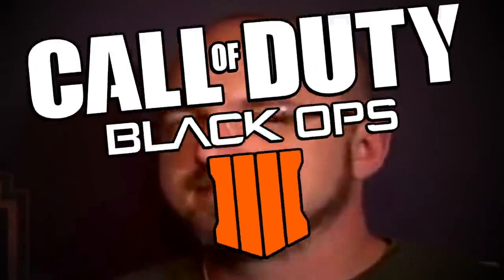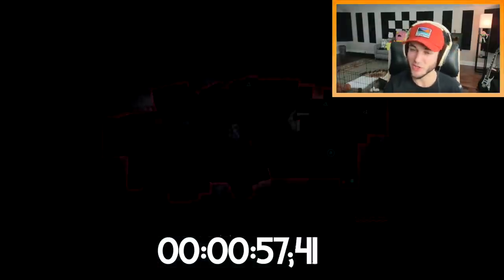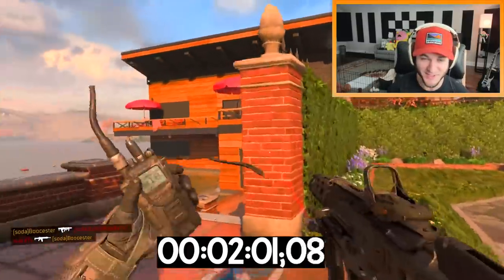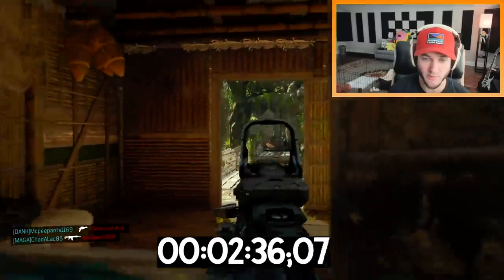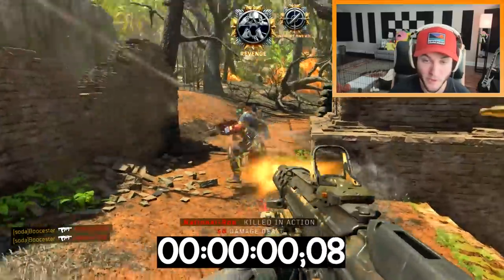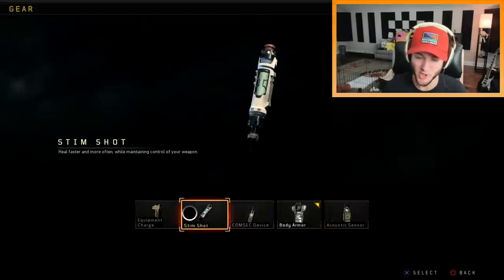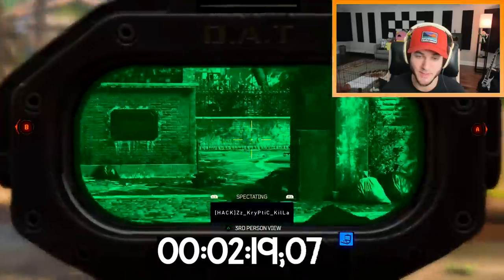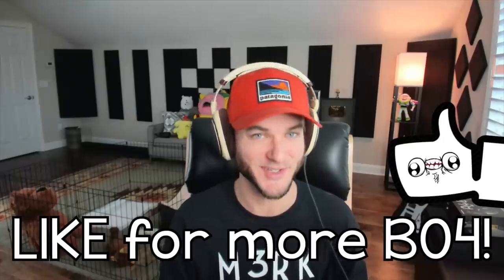The BEST GUN in Black Ops 4!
Drop a LIKE for more Black Ops 4 stuff! (乃^o^)乃

What is the best gun in Black Ops 4?

Welcome to a new mini series, a “Quad Feed Challenge” series where I have only 3 minutes to hit quad feeds in 5 different game modes.

The first gun I was using in BO4 is the Maddox RFB, and it’s really good!

So, what do you guys think about this Black Ops 4 quad feed series? What game modes or guns should I try next? Leave a comment letting me know! ^-^

Erik - M3RKMUS1C